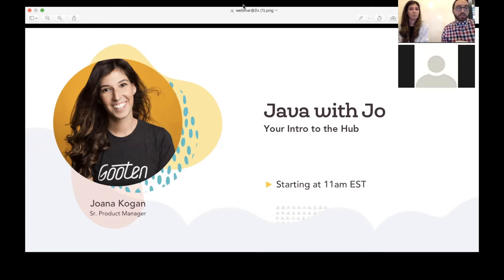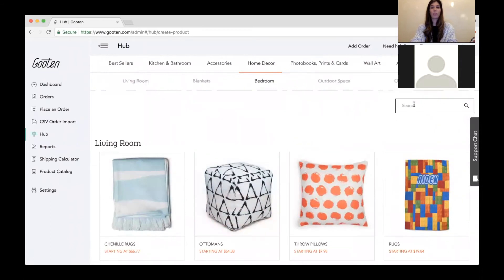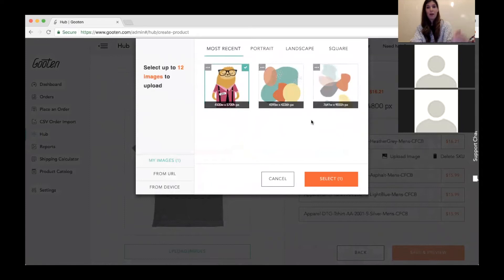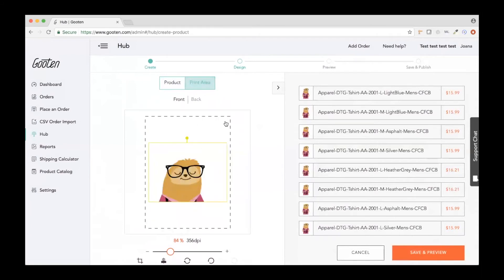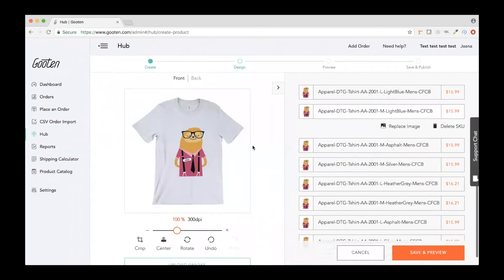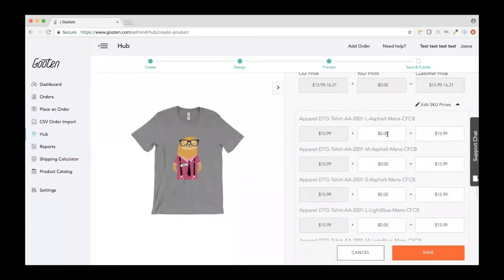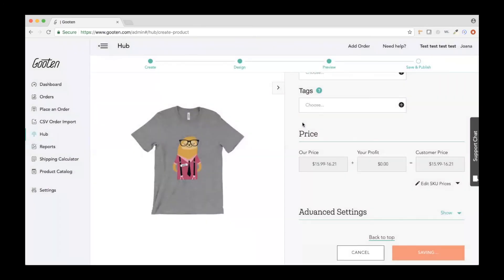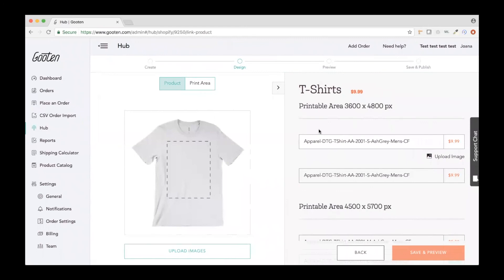Java With Jo #1: Your Intro to the Hub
Watch the replay of the Gooten Hub webinar led by Senior Product Manager Joana Kogan. She demonstrates all the product creation, store management tools included in the new Gooten Hub, answers questions, and casually enjoys her fresh cup of coffee.  Learn how to maximize your dropshipping, print-on-demand, and merch service opportunities.